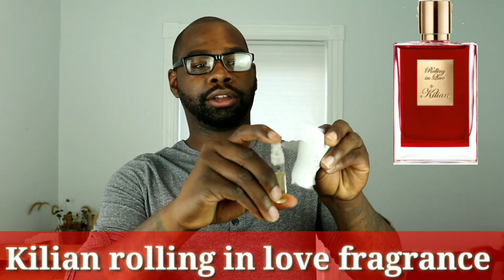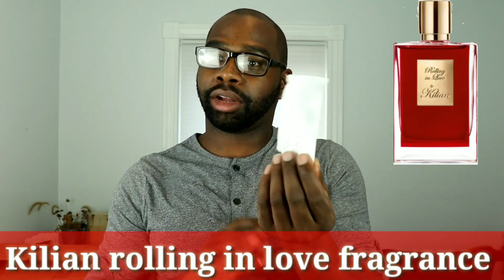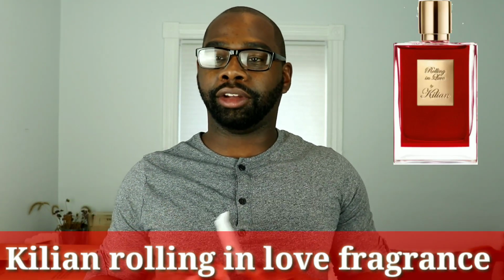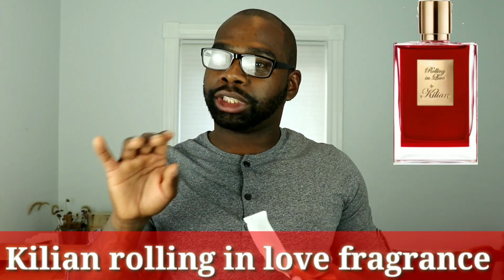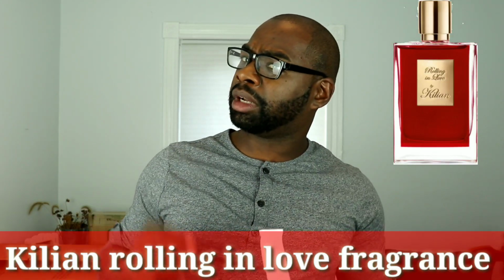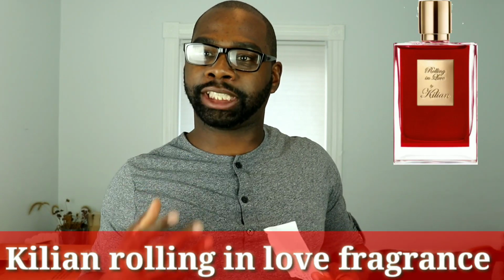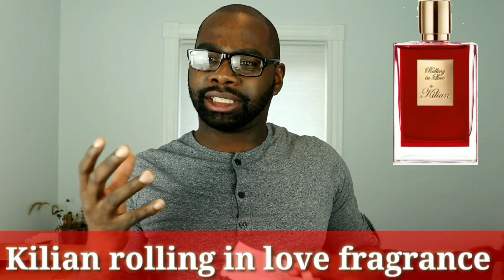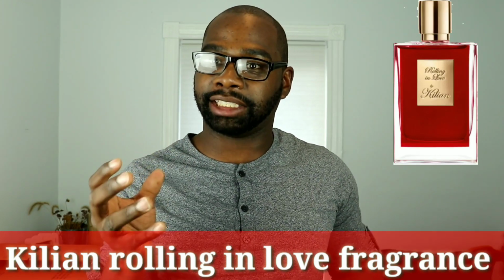NEW KILIAN ROLLING IN LOVE ❤ / FIRST IMPRESSION 🔥🔥🔥🔥